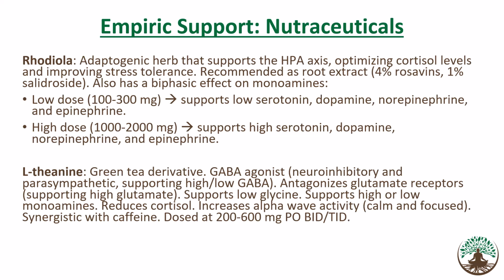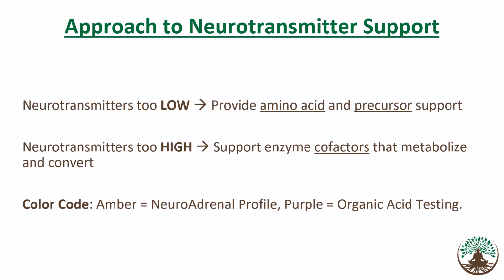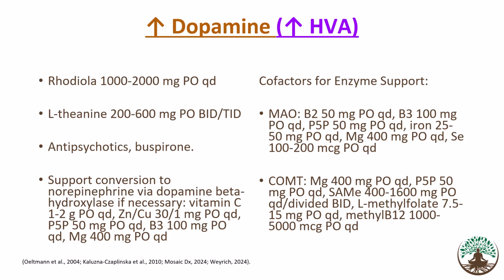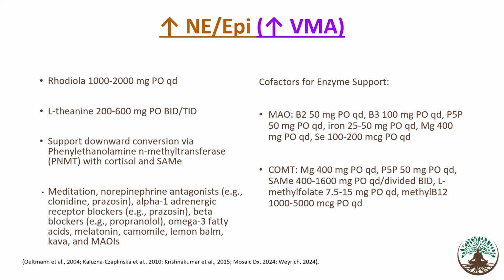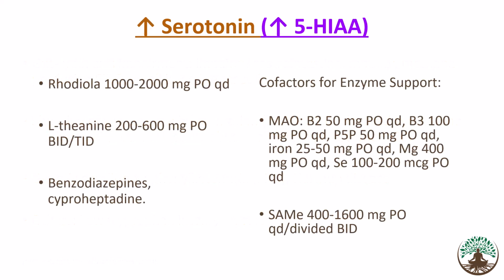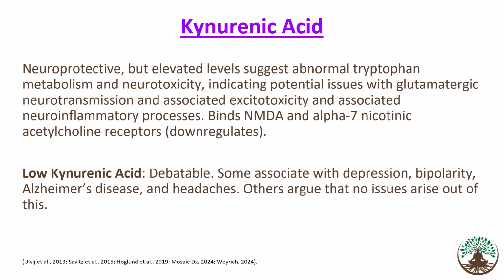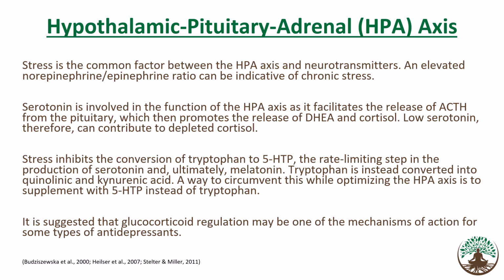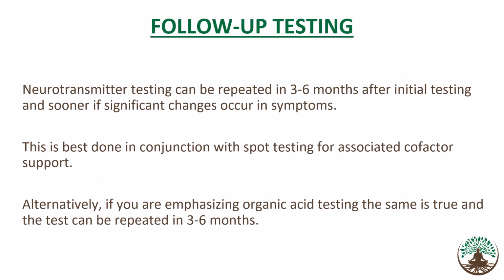Neurotransmitter Testing Explained | Holistic Psychiatry Insights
Ever wondered why your mood, focus, and energy can shift so suddenly? Or why stress, anxiety, or fatigue sometimes seem to have no clear cause? In this in-depth presentation, we explore the fascinating world of neurotransmitters—your brain’s tiny chemical messengers—and how advanced neurotransmitter testing can give us a clearer picture of mental and emotional health.

Led by Dr. Nicholas Hatcher, this talk dives deep into the analysis and treatment of neurotransmitter imbalances using cutting-edge lab and diagnostic methods. You’ll learn how understanding neurotransmitter physiology can lead to better, more targeted mental health tips—without guesswork.

💡 𝐖𝐡𝐚𝐭 𝐘𝐨𝐮’𝐥𝐥 𝐃𝐢𝐬𝐜𝐨𝐯𝐞𝐫 𝐢𝐧 𝐓𝐡𝐢𝐬 𝐕𝐢𝐝𝐞𝐨:
🟢 How neurotransmitter testing works (and why it’s a game-changer in holistic psychiatry)
🟢 The different types of neurotransmitters and their functions—and how they impact your mood, sleep, focus, and overall brain health
🟢 How neurotransmitter imbalance can show up as anxiety, depression, burnout, or brain fog
🟢 The link between somatic healing and brain chemistry 🌀
🟢 Real clinical insights from neuroscience research and practice
🟢 Practical tips to support a healthy nervous system naturally 🌿

Instead of a one-size-fits-all approach, holistic psychiatry looks at you as a whole—mind, body, and lifestyle. That’s where neurotransmitters, explained in detail, become so powerful. We’ll break down neurotransmitter action potential, how signals travel in the nervous system, and why understanding these pathways matters for everyday life.

⏱️ Timestamps
🔲 0:00 🎬 Intro
🔲 3:00 🧪 Lab Tests & Results Timeline
🔲 7:30 😔 Anxiety, Depression, Fatigue, Insomnia
🔲 15:00 💊 Purans & Pharmaceutical Options
🔲 21:08 🧠 Malic Acid Deficiency & Elevated Dopac
🔲 25:00 ⚡ High Norepinephrine & Epinephrine
🔲 30:28 🌿 Serotonin Metabolism & Supplements
🔲 40:00 🔍 Kininase Deficiency & Evaluation
🔲 45:13 🧬 Micronutrients & Epigenetics
🔲 50:08 🔥 Inflammation & Neurotransmitter Balance
🔲 53:12 📆 Retesting Neurotransmitters
🔲 54:02 🎵  Closing & final thoughts

For clinical notes, references, and extended materials on neurotransmitters in psychology and neurotransmitters in the nervous system topics, visit:

Whether you’re a mental health professional, a neuroscience enthusiast, or someone curious about how your brain works, this session blends neuroscience course-level knowledge with real-life takeaways you can use right away.

🌟 𝐊𝐞𝐲 𝐓𝐚𝐤𝐞𝐚𝐰𝐚𝐲𝐬:
🔵 Neurotransmitters are the language of your brain. Learning how they function changes how we approach mental health.
🔵 Advanced testing = better diagnosis + personalized treatment.
🔵 Integrating holistic psychiatry insights with neuroscience research gives us a new way forward.

🧩 Think of this as a roadmap to understanding your brain chemistry, boosting brain health, and exploring a more balanced, mindful, and vibrant you.

If you’re curious about what neurotransmitters are and how they work in the nervous system, this video is for you! Watch until the end for practical mental health tips you can start using right away.

📩 Share this with someone who’s struggling with mental health and might benefit from neurotransmitters explained in a clear, science-meets-heart approach

Watch: Neurotransmitter Testing Explained | Holistic Psychiatry Insights and discover new things.